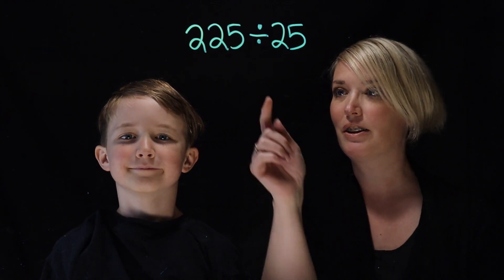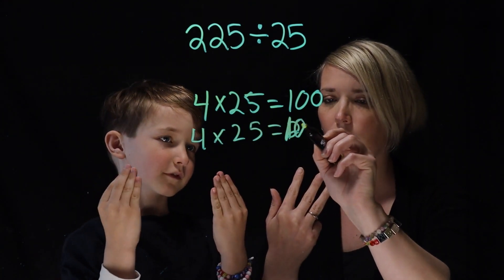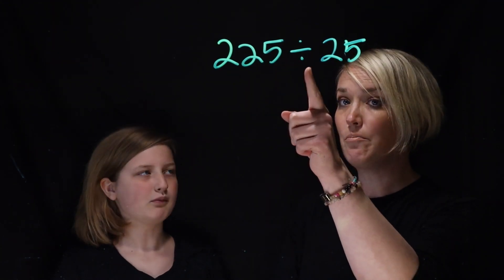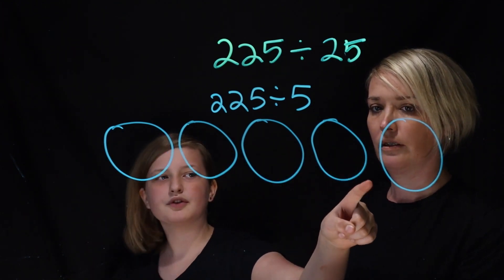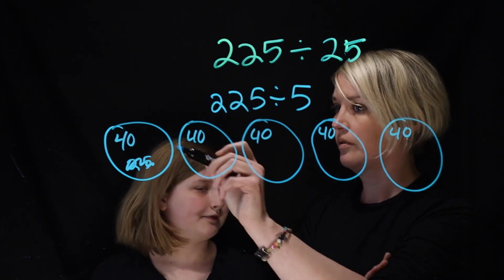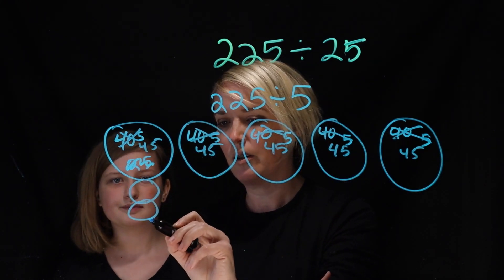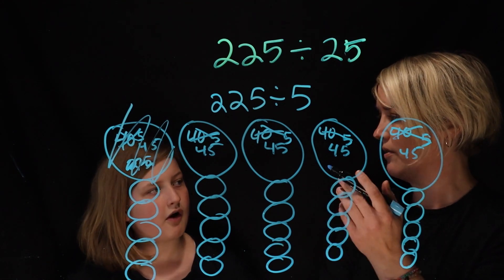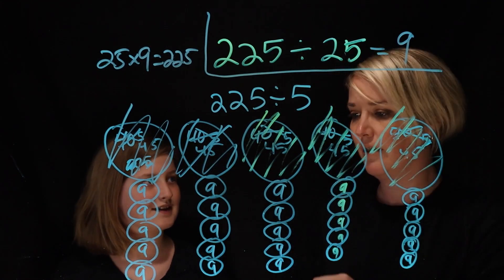Division strategies: 225 divided by 25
This video will help kids develop an understanding of division while building their mental math skills.